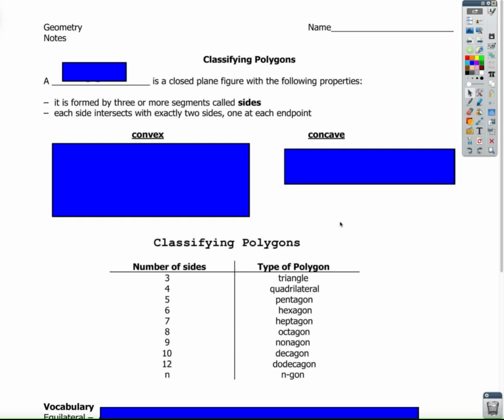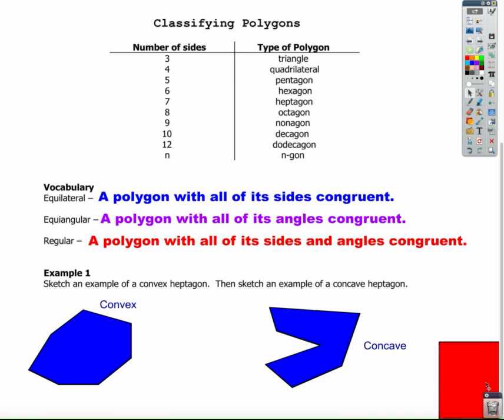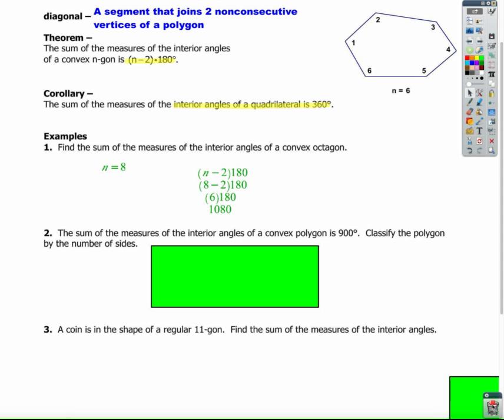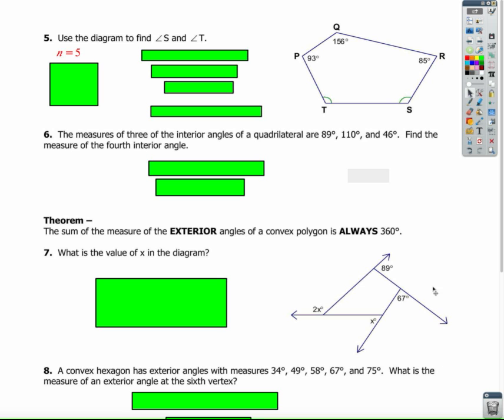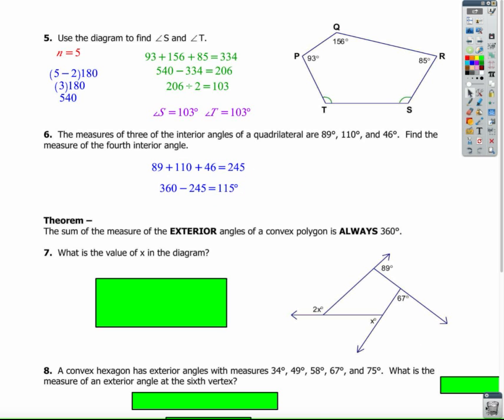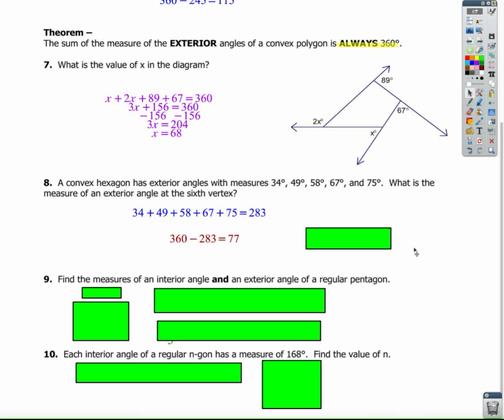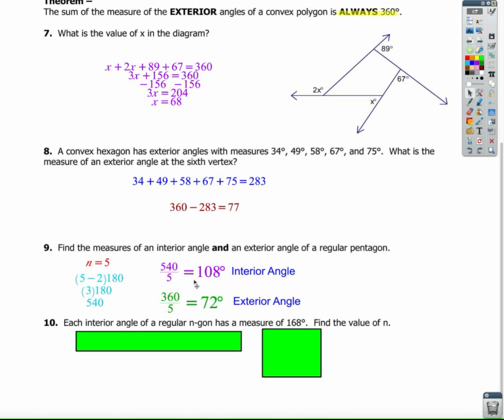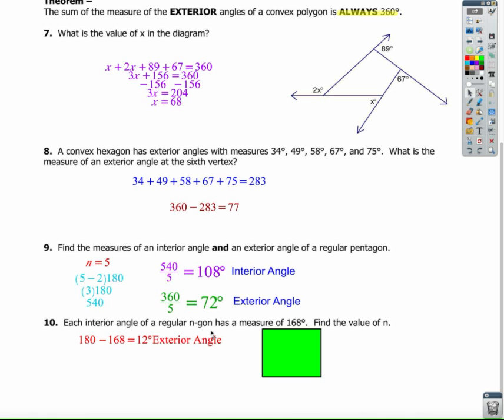Unit 8 Day 1 (Quads)